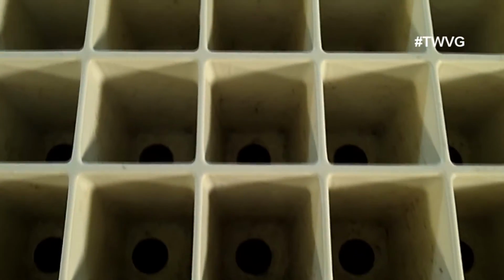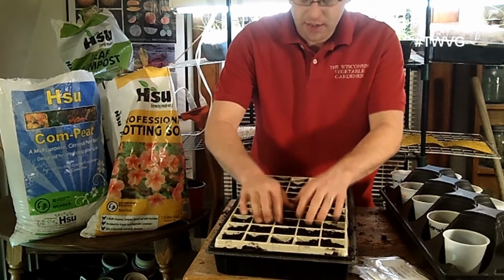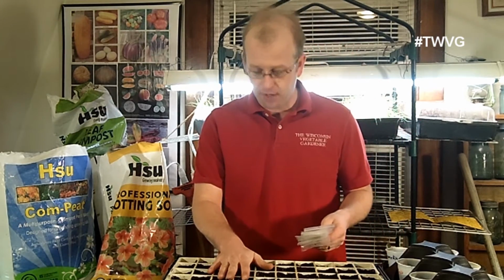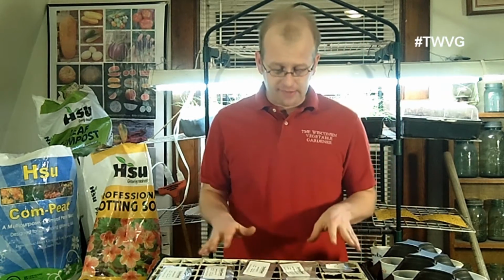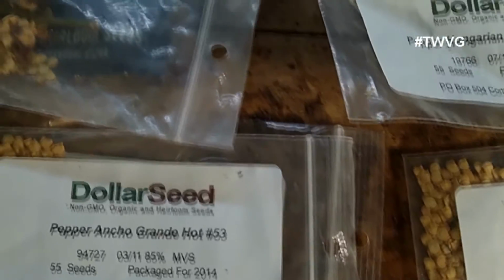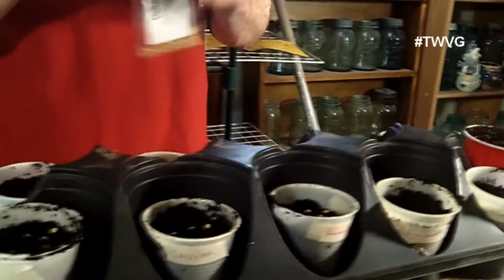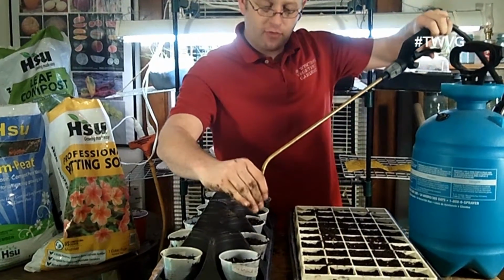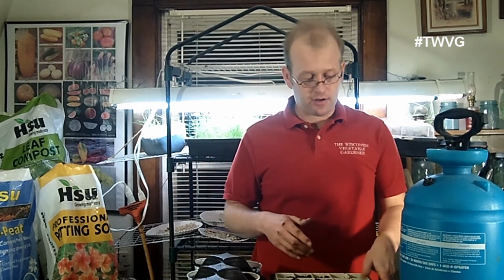Starting Peppers & Basil From Seed for the Best Success - The Wisconsin Vegetable Gardener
Joey talks and show some of the tricks that is takes to get peppers started from seed and planting 5 types of Basil